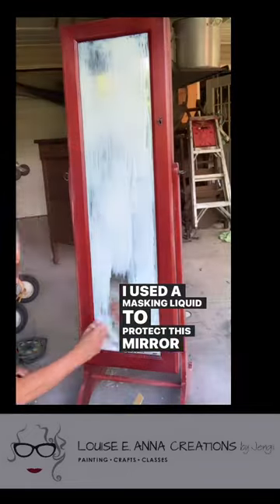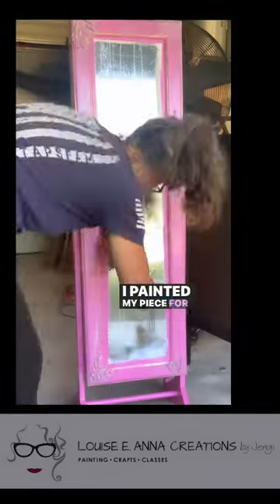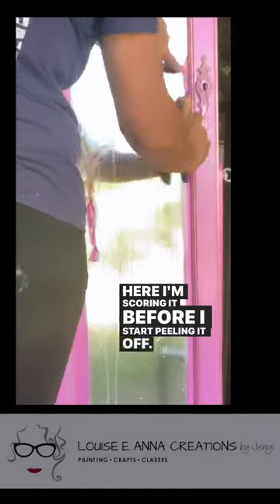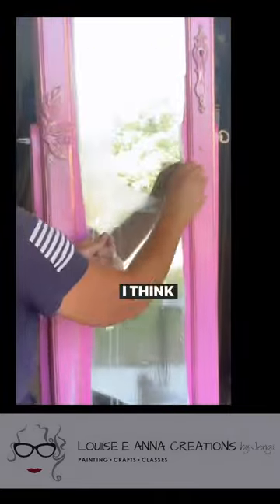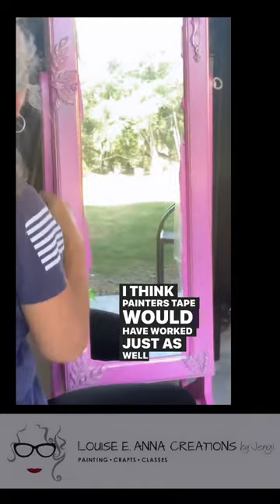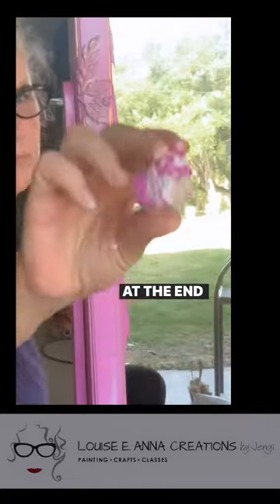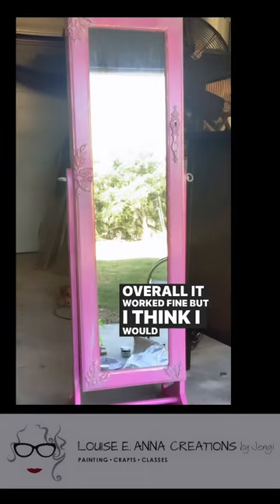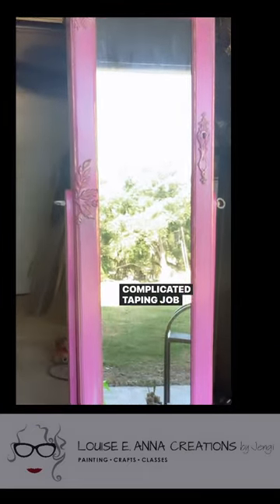Peeling off masking liquid from a mirror instead of using painters tape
I finally got to the point where I could peel the masking liquid off the project I started to show you about two weeks ago.

It definitely works as advertised. However, I would save it for complicated taping jobs.

In this situation, it worked just as well as my painter’s tape would have worked and took as much time as it would’ve taken me to tape this off or even a little bit longer since I painted in the entire mirror, which wasn’t necessary since I wasn’t spraying.

I had originally purchased this to stain and paint a door with nine lites. I still think that would be a great application for this, but when you have a simple, singular square or rectangle to protect, I think painter’s tape is faster and more economical.

I do want to try it over hinges and/or other hardware that I do NOT want to paint. However, I’m not sure how well it will peel off of those surfaces so there’s more experimenting ahead.